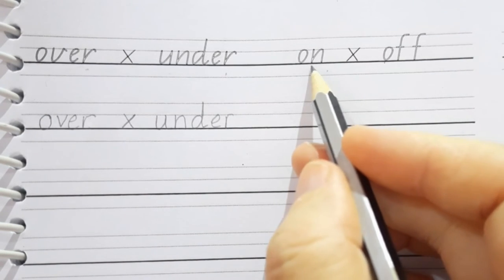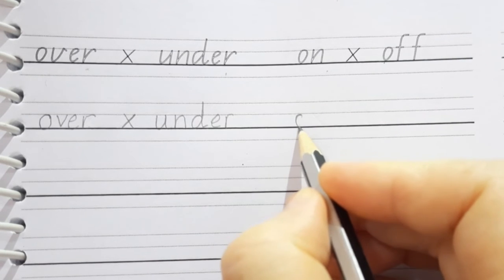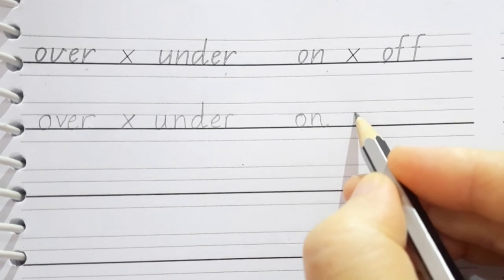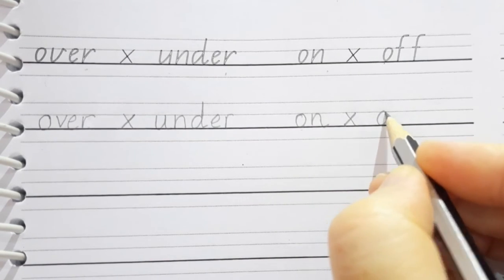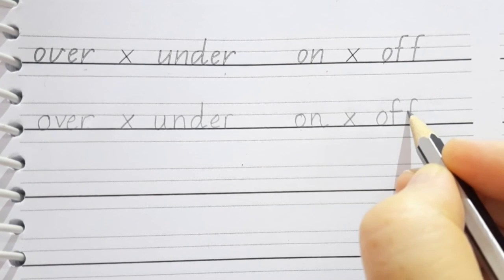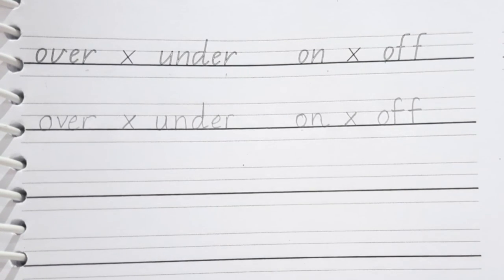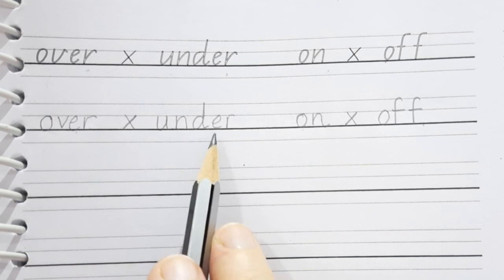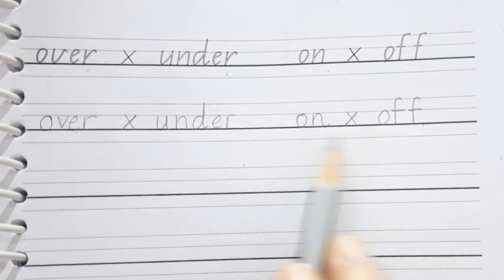UKG - English Opposites - Wk 15 P1 - 11/09/2024 - Over x Under, On x Off